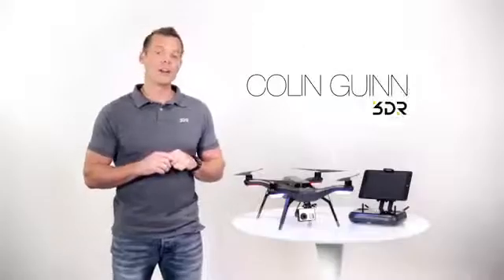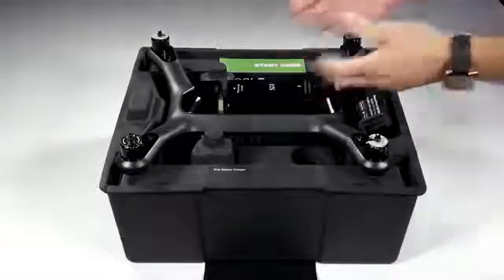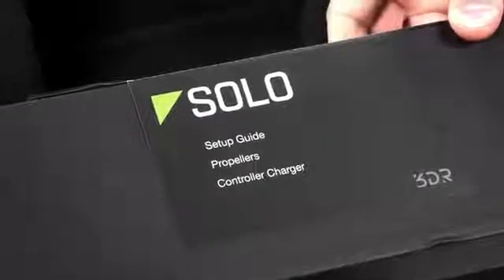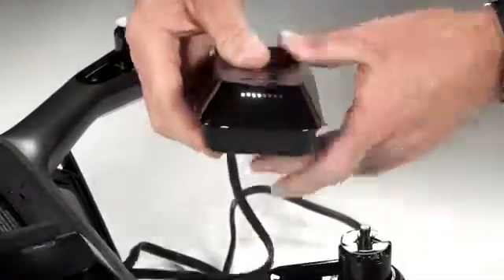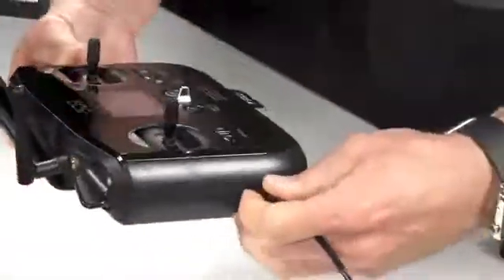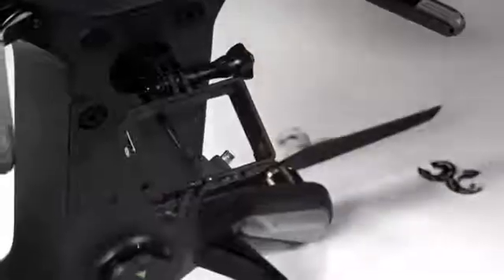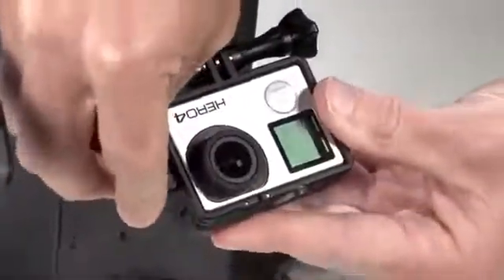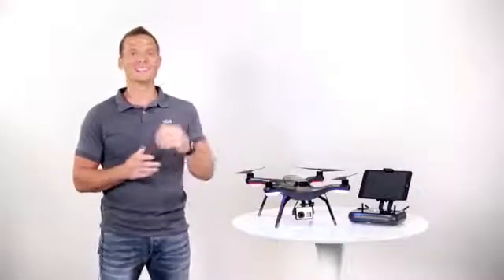Solo Aerial Drone That Follows You | Best Following Aerial Drone Review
Drone That Follows You

Review the best follow me camera drones,
news, drone photography, and aerial video footage of
everything involving aerial camera drones that follow you to the action shots.

The 3DR Solo & IRIS+ are your gateway to everything to do
with imaging by drone camera.Beginners or pros can start
shooting photos and recording aerial video from incredible
new perspectives.3DR’s world famous autopilot, IRIS+ is a
drone robot that will automatically take charge & fly
itself wherever you want it to go and at the same time,
giving you professional aerial shots of scenery or moving
targets with top notch stabilization.
This follow me drone has become quite popular with beginners who can't afford to make mistakes and who are working alone when capturing the action.

It’s not just on or off, manual or autonomous. You can tailor Smart Shots in real time to work for you, using as much computer-powered flight or camera control as you need to bring your creative vision to life.

1. You Do It All – Fly and film like any consumer drone. Control the drone and the camera by yourself, using unique Solo features like preset angles and fine-grain tilt control.

2. Split the Work – You can choose to have your copter’s computer be a second operator, either a pilot or cameraman. Let Solo fly itself (locked on predetermined paths for consistent and safe flights) while you operate the camera, or fly yourself while the drone’s computer controls the camera for you, easing between keyframes or staying locked on a subject as you Orbit or Follow.

3. Drone Does It All – Quickly set up a shot exactly as your creative mind envisions it (position in space, how the camera pans and tilts, and speed of the shot) and let Solo execute it. Reveal subjects, orbit subjects or ease in and out of two keyframes.

No matter how much you’re letting your follow me drone do, you can override it at any time, choosing to tweak, tune, shape and direct your shots for ultimate creative control.

Check out Iris follow me aerial camera drones by Solo and more top

Check out the complete line of follow me aerial camera

drones from DJI, 3DR and top brand names for 2016